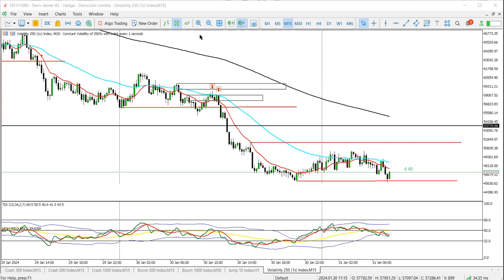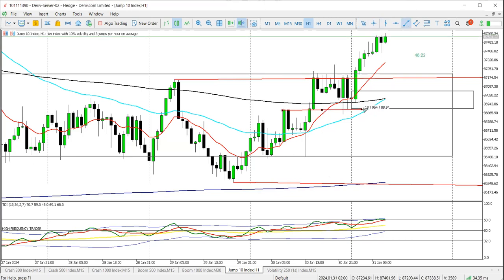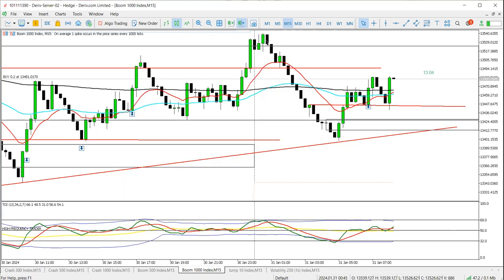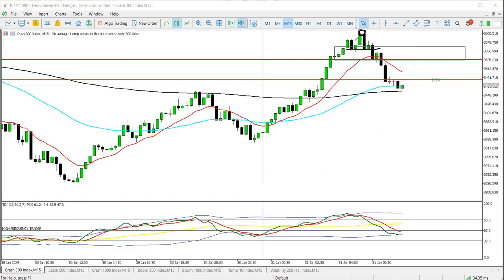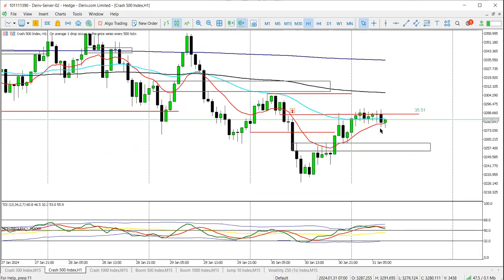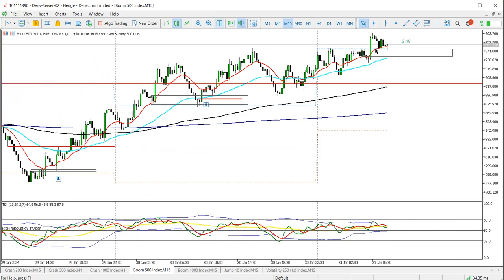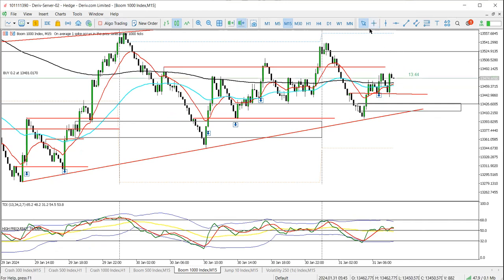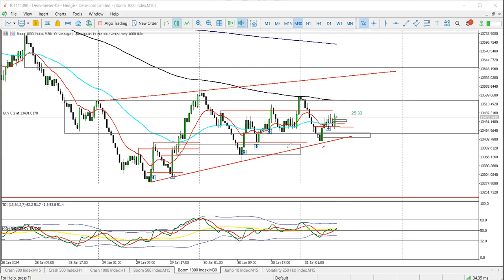Trading BooM and Crash Synthetic Indices Analysis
Join us as we give our personal view with a  live chart  analysis on boom and crash synthetic indices on deriv via zoom.